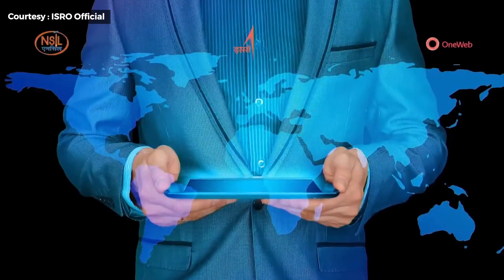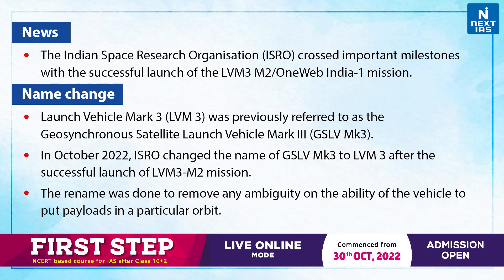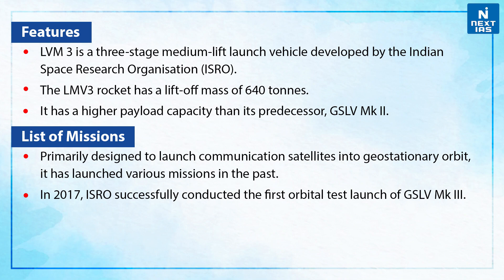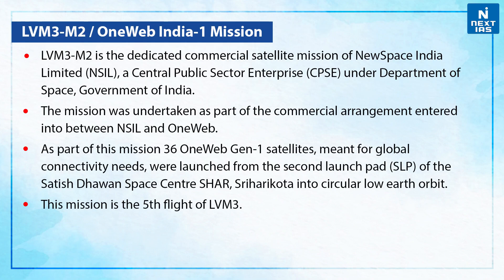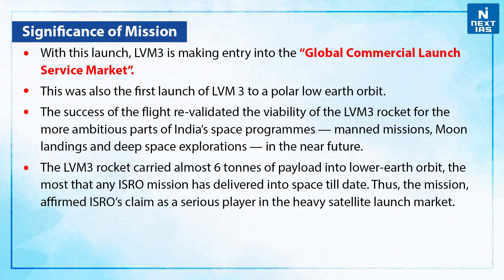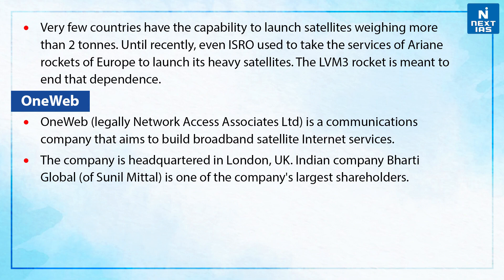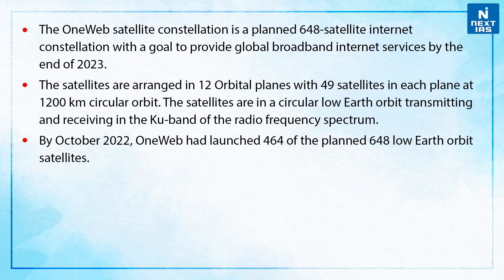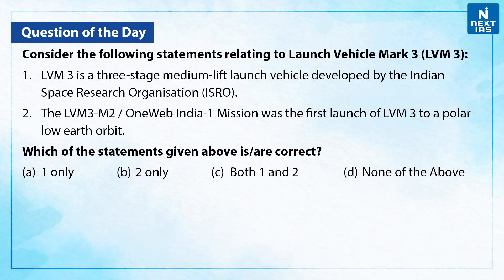ISRO Launch Vehicle Mark 3 (LVM3-M2)- UPSC | NEXT IAS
LVM3-M2 is the dedicated commercial satellite mission of NewSpace India Limited (NSIL). It is a Central Public Sector Enterprise (CPSE) under the Department of Space, Government of India. LVM3-M2 is a three-stage launch vehicle consisting of two solid propellant S200 strap-ons on its sides and a core stage comprising the L110 liquid stage and C25 cryogenic stage. The 43.5 metre LVM3 weighing around 644 tonnes carried 36 satellites weighing 5,796 kg or about 5.7 tonnes.